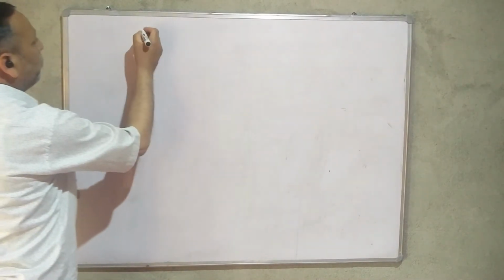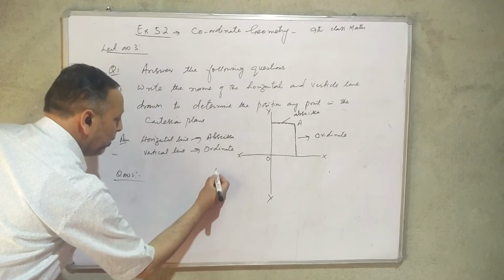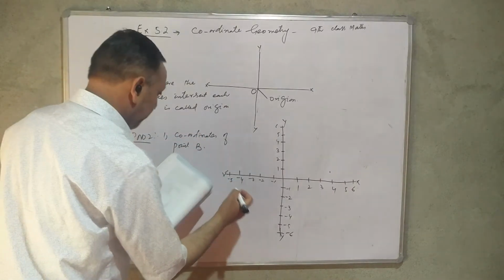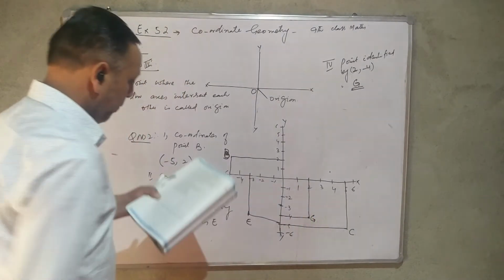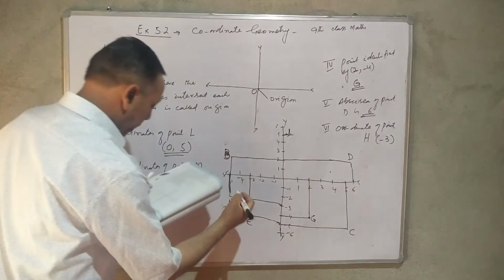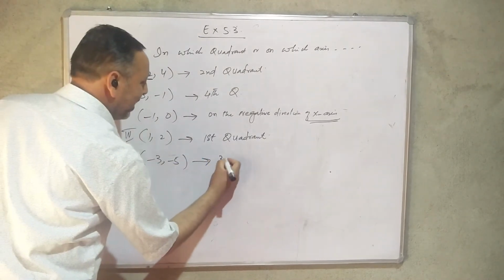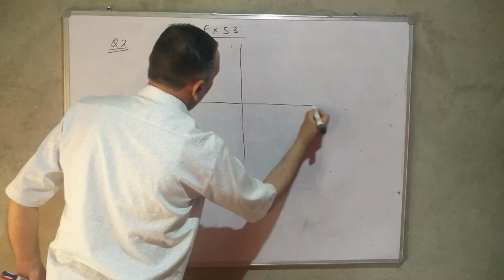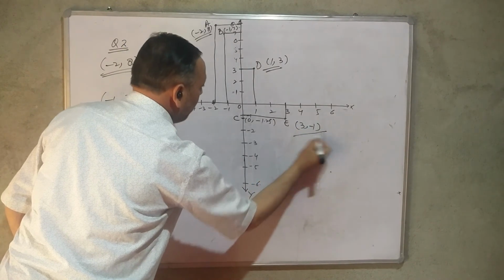Class 9th mathematics. Lecture 3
Coordinate geometry
Exercise 5.2 and 5.3 for NCERT or 3.2 and 3.3 for CBSE